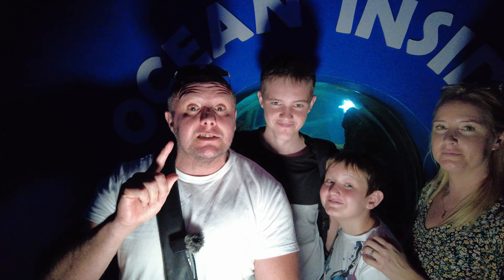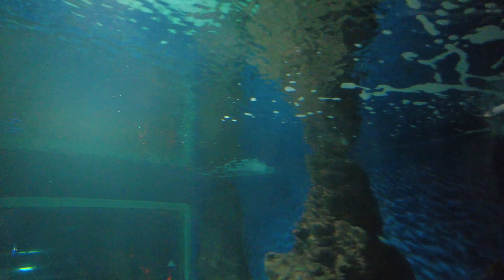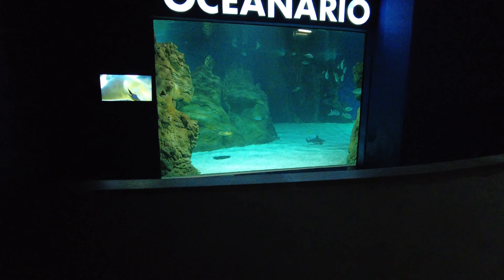Getting Up Close and Personal with Sharks at the Lanzarote Aquarium in Costa Teguise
Hey everyone!

Today I want to share with you my recent visit to the Aquarium in Lanzarote.

This amazing attraction is located in the heart of Costa Teguise, and can easily be found by using this map

As soon as I arrived at the Aquarium, I was immediately struck by the stunning architecture of the building. It's designed to blend in with its natural surroundings, and the use of locally sourced materials only adds to its charm.

Upon entering the Aquarium, I was greeted by a friendly staff member who gave me a map and explained all the different exhibits I could visit. There's so much to see and do here, it's hard to know where to start!

One of my favorite exhibits was the tropical fish tank, which is home to a vibrant array of colorful species. I spent a good amount of time just watching the fish swim and dart through the water. It was truly mesmerizing.

Another highlight of my visit was the shark tank. I've always been fascinated by these incredible creatures, and seeing them up close was an unforgettable experience. The Aquarium has a variety of shark species on display, including hammerheads and nurse sharks. It's an incredible opportunity to learn more about these amazing animals and understand their importance in the ecosystem.

In addition to the fish and shark exhibits, there are also a number of interactive experiences available at the Aquarium. You can touch starfish and sea urchins in the tidal pool, or even participate in a feeding session with the stingrays.

Overall, my visit to the Aquarium in Lanzarote was an absolute delight. If you're planning a trip to the island and want to experience something truly unique, I highly recommend adding this attraction to your itinerary.

Simply visit their website, select the Aquarium as your desired attraction, and follow the prompts to purchase your tickets. It's quick, easy, and ensures that you won't miss out on this amazing experience.

I hope you enjoyed reading about my visit to the Aquarium in Lanzarote. Thanks for reading!

For information about Lanzarote including up to date weather and to find out things like is it hot in Lanzarote? or is it warm in Lanzarote on certain months check out

Follow us for loads of information about Lanzarote and the Canary Islands.

We also have an amazing app that can save you time and money on your holiday in Lanzarote, your holiday in Tenerife, Gran Canaria, or if you are planning a holiday in Fuerteventura, the Canary Islands.

With a range of excursions on offer, what are you waiting for, just book with us today!